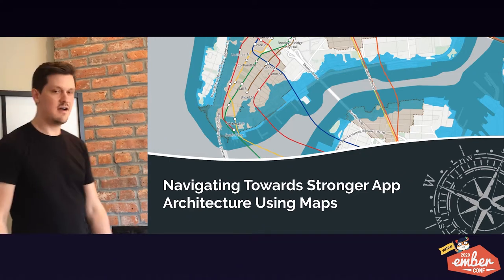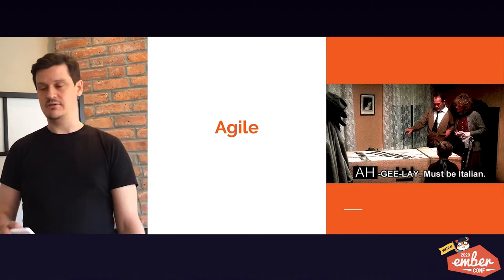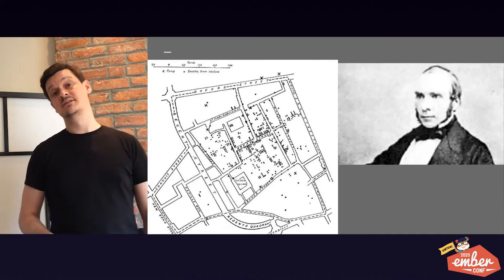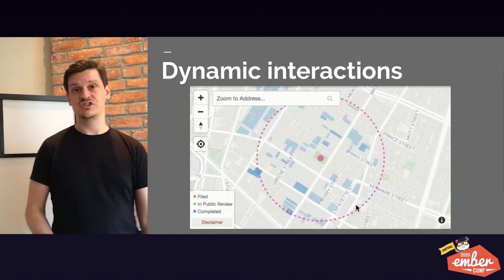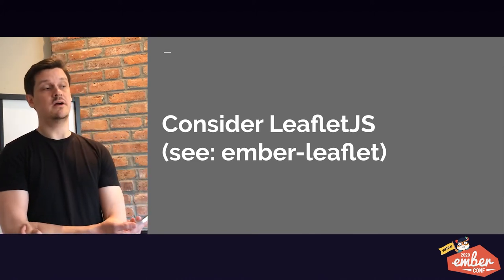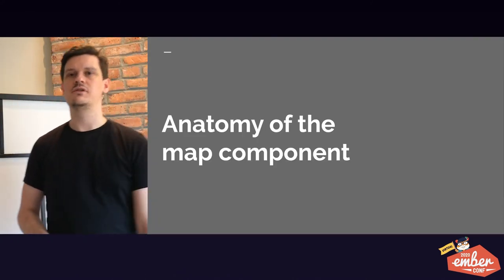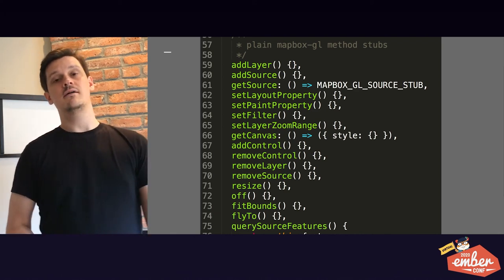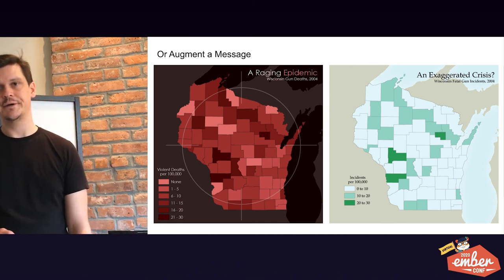Virtual EmberConf 2020: Stronger App Architecture Using Maps by Matt Gardner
Stronger App Architecture Using Maps by Matt Gardner

Like the cities they represent, interactive maps are complicated feats of engineering. They are resource-intensive microcosms of state management, requiring special data formats and styling specifications.

When the needs of an application go beyond showing points on a map, cartographic applications can quickly grow unwieldy and unsustainable. Throw moving targets, messy data, and squeezed timelines into the mix, and you've got an enormous component that does everything – poorly. This talk discusses the latest mapping technology and approaches to building better components - map-based or otherwise.